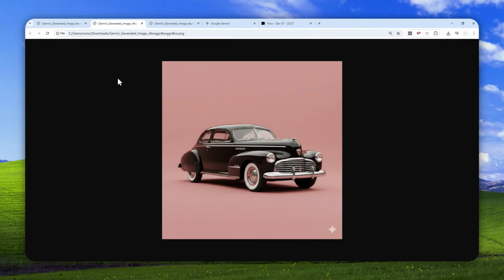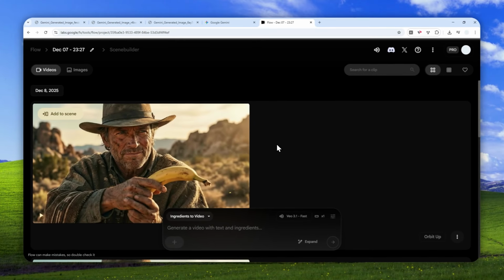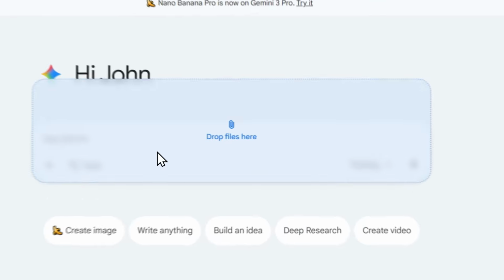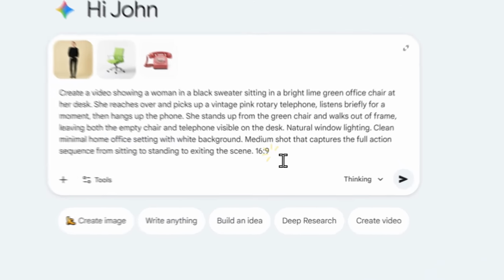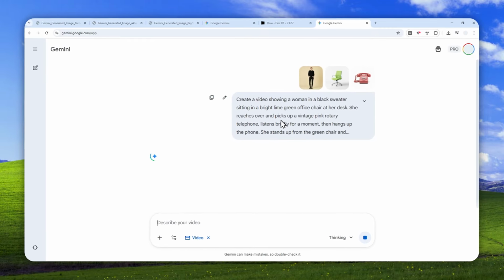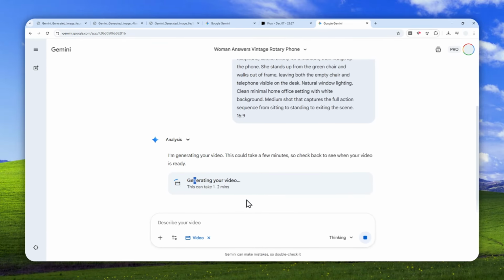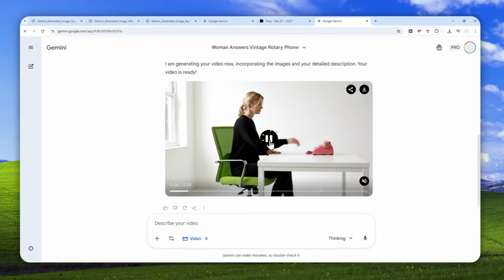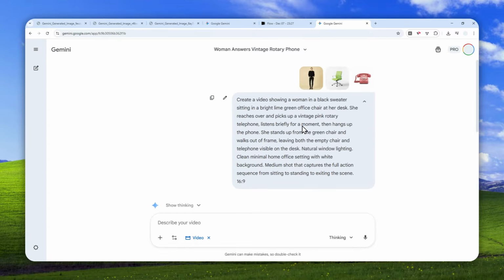How to Generate EPIC Videos from INGREDIENTS in Gemini AI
👉  In this video, I will show you how to generate videos in Gemini AI using Veo by turning photos into dynamic clips. You'll learn the process of uploading images and creating eight-second videos with sound, plus the key limitations like resolution caps, monthly generation quotas, and video length restrictions. I'll also share practical tips to get better results when working with photo-to-video generation in Gemini.